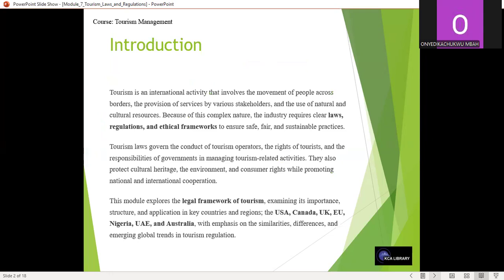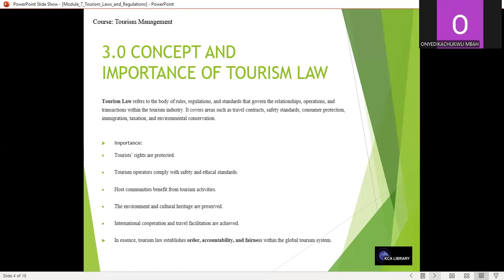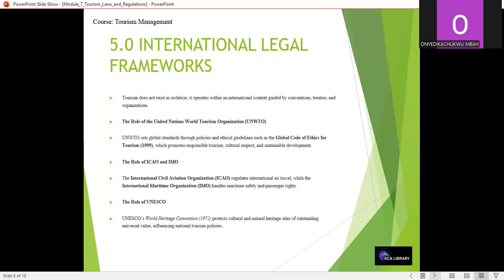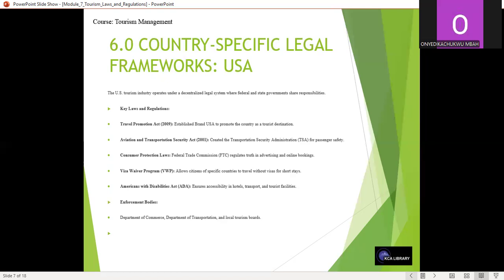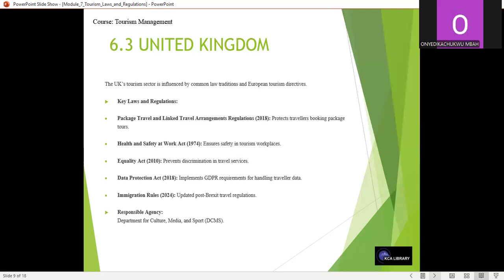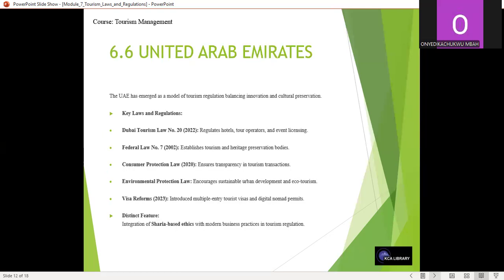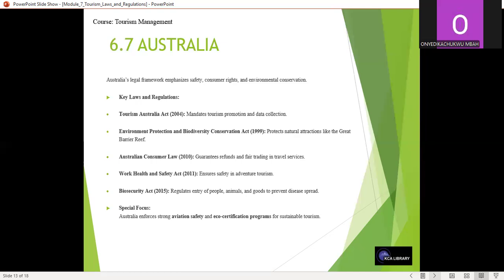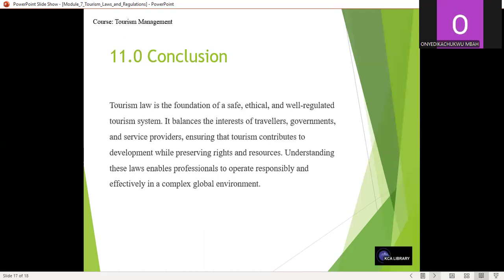Tourism Management (Tourism Laws and Regulations)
Enroll in our Tourism Management course to become a successful entrepreneur in the tourism industry and a tourist.